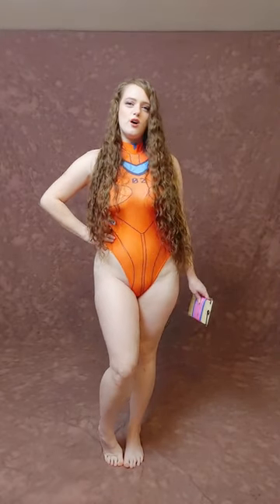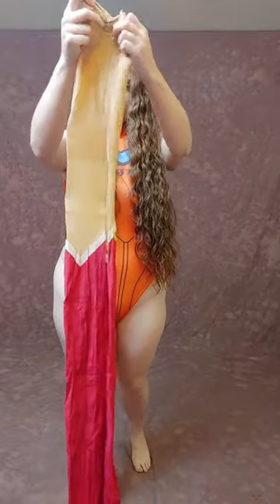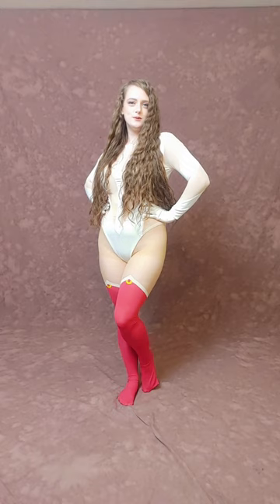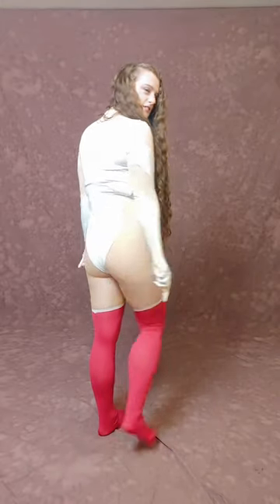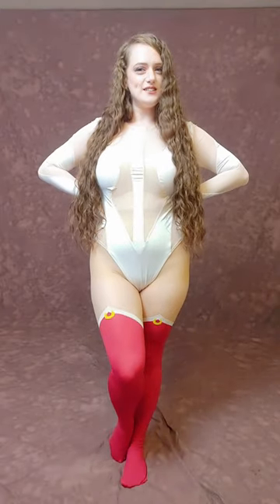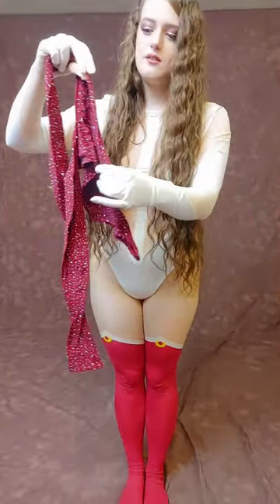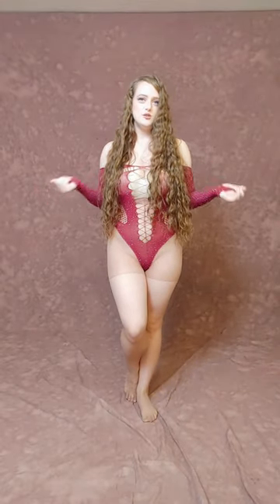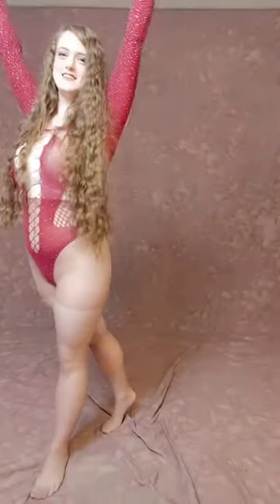Try on haul See through dresses and transparent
Cosplay Costumes , Sheer pantyhose and more see through dresses.